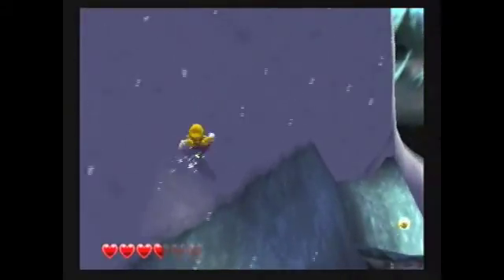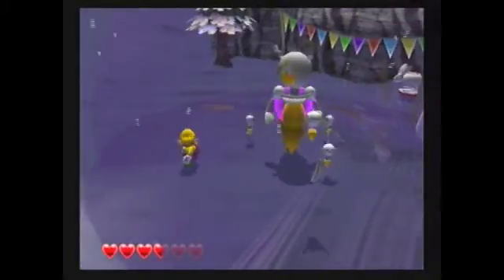Let's Play Wario World - Episode 5A: Matching Themes!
It is now the month of December, so, the them is Christmas time...and my finale of this level. I want to show the spirit of the month with my christmas introduction. I hope you all enjoy, for "TheMarioaddict" made it for me. That was very kind of him and many thanks are given to him. His channel is in the link below along with the channel that he and I are putting Let's Play Versus videos on. We are currently doing Kirby 64: The Crystal Shards. Check them out and check out both of our stuff. I hope you all enjoy!